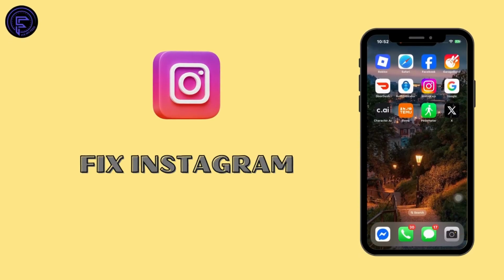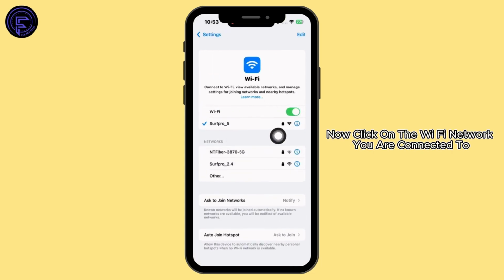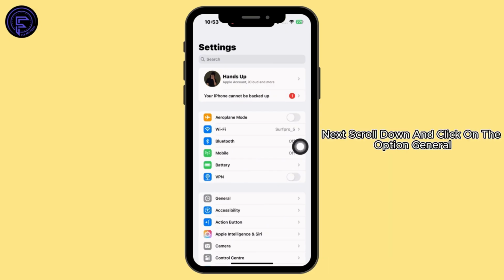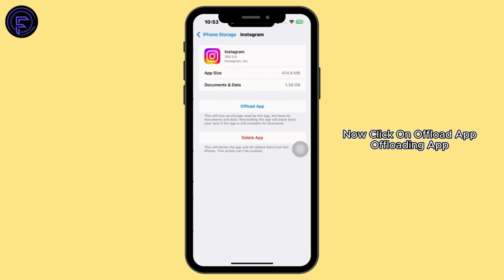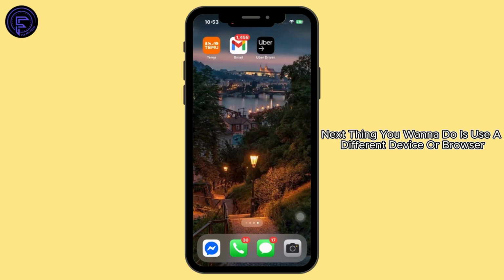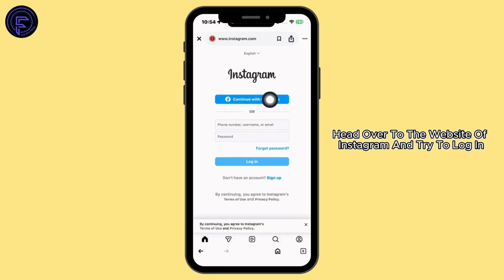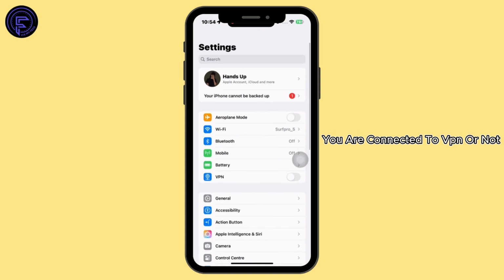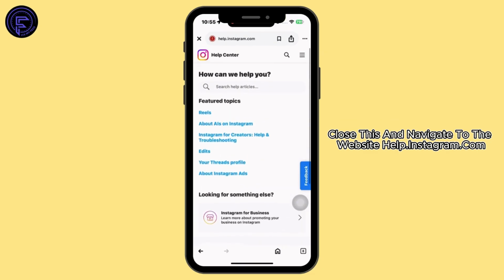How to fix Instagram Login Error 2025 – Fix Not Logging In Problem Fast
Facing an Instagram login error in 2025? Whether it's due to incorrect credentials, server issues, or app glitches, this video shows you how to fix Instagram login problems step by step.

We’ll cover all possible reasons why you can’t log in and walk you through proven solutions that work on iPhone, Android, and desktop.

📌 Covers:

Instagram login error today

Can't log into Instagram on phone

Fixing incorrect password or verification bugs

Server issue or account temporarily locked

⏱️ Timestamps:
00:00 Intro
00:36 Common reasons for login errors